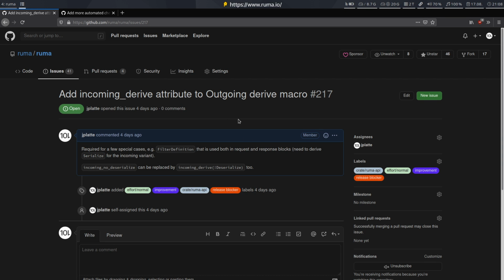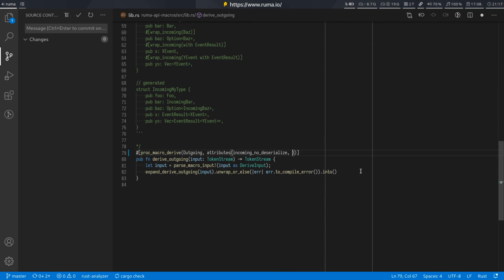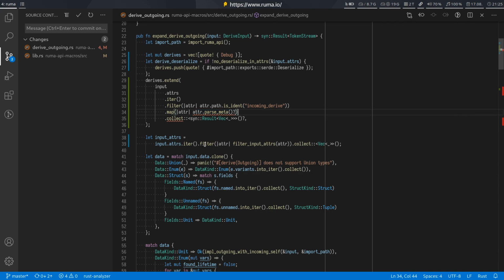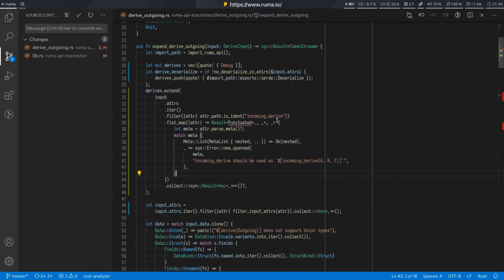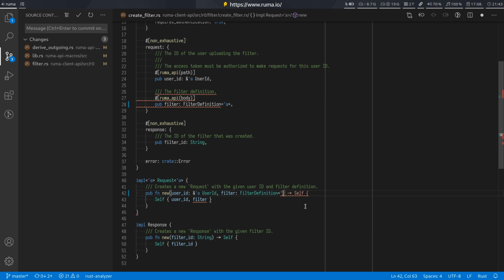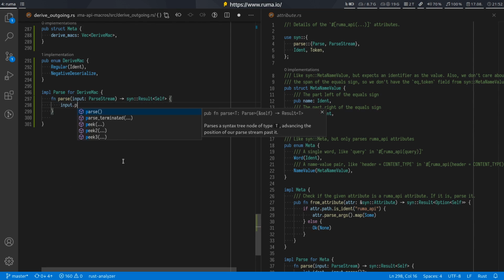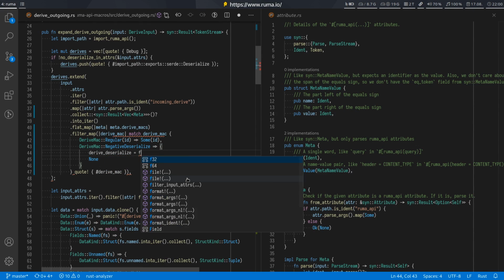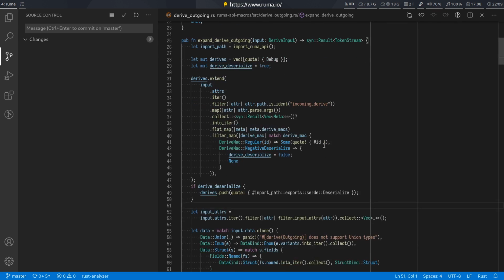Ruma livestream - Add incoming_derive attribute to Outgoing derive macro